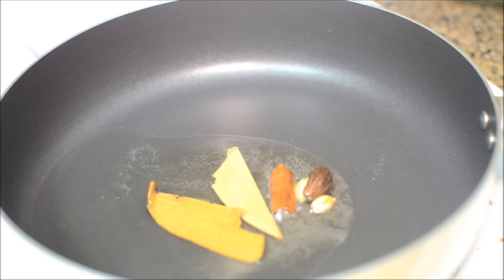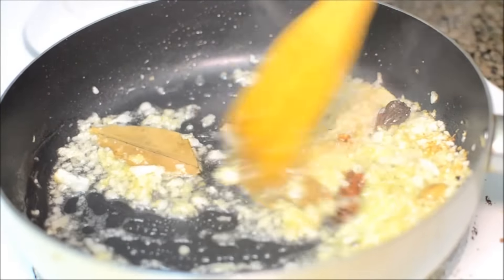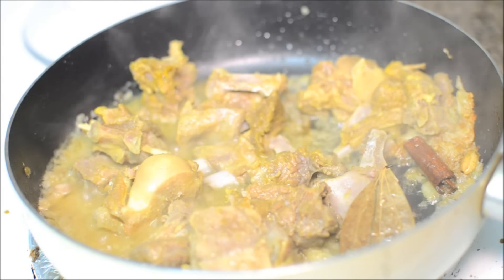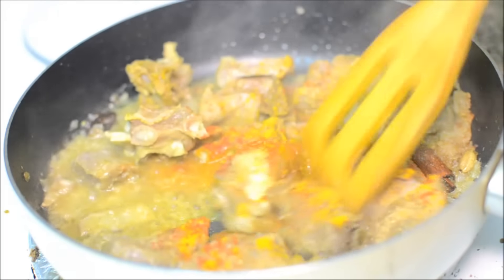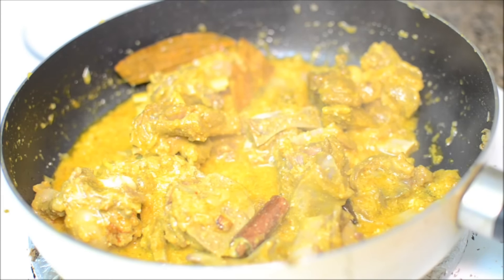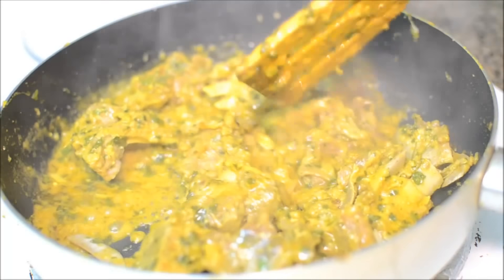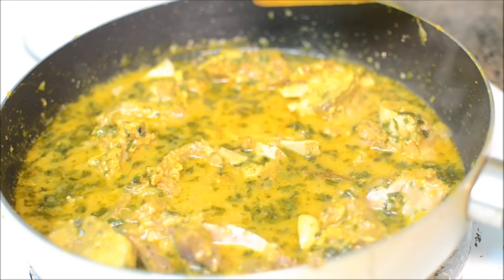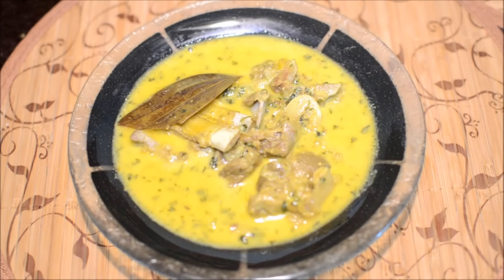Kasuri Methi Mutton Curry | Kasuri Mutton Masala | Mutton Lamb Methi Malai Korma | Odia Mutton Curry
Home Made Methi Malai Mutton For Party recipe  is a very delicious mutton recipe which has a malai or cream based gravy .Home Made Methi Malai Mutton For Party recipe goes well both with steamed rice and roti .So try this very delicious Home Made Methi Malai Mutton For Party recipe and share your comments .

கஸ்தூரி மெத்தி ஆட்டு கறி குழம்பு
Aalu Methi Gosht Recipe Video
How to Make Hyderabadi Mutton Potato Fenugreek curry
Methi Mutton Recipe
Methi Gosht
Tasty keema methi
mazedar keema methi ki sabji
Mutton Keema Curry
Mutton Methi Keema Recipe
How to Make Mutton Keema Curry in Telugu
Methi Mutton Recipe in English
Lamb Intestine With Fenugreek Leaves